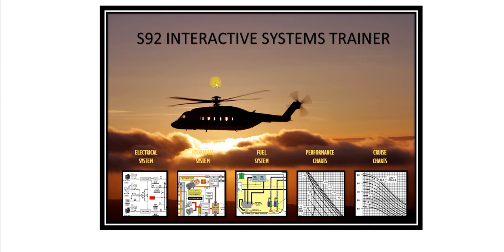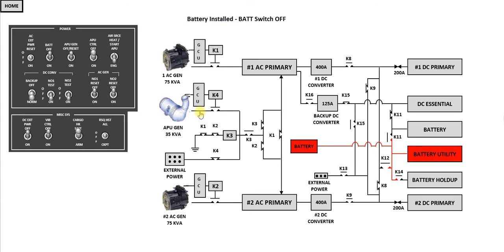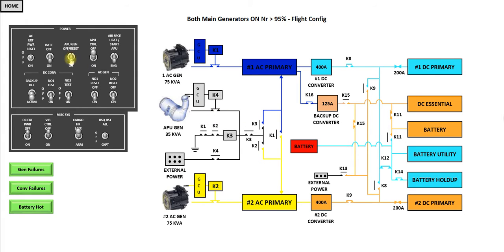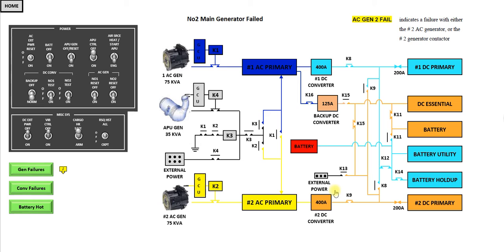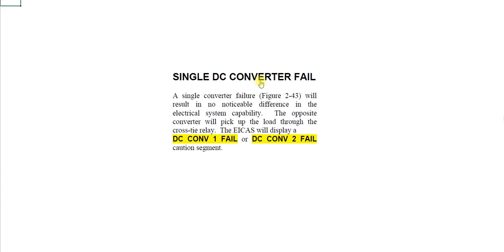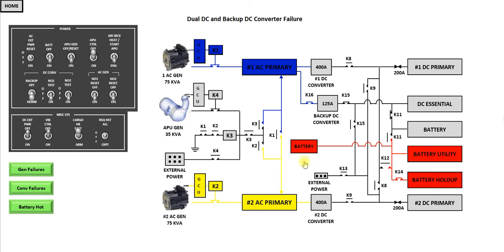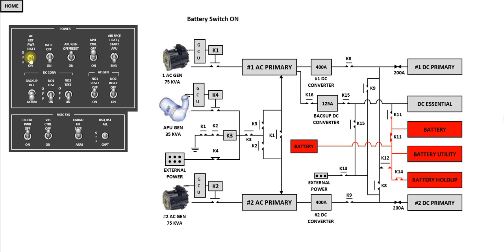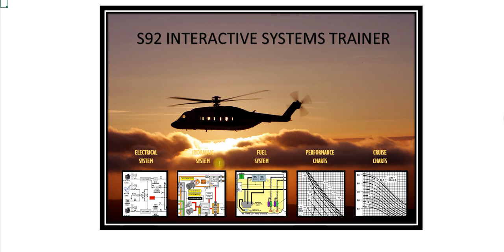Excel S92 Electrical System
A brief demonstration of the S92 electrical system using excel.